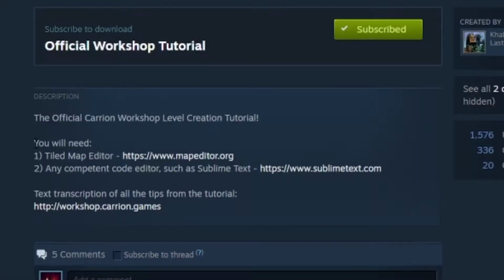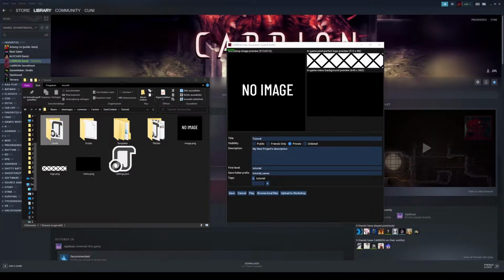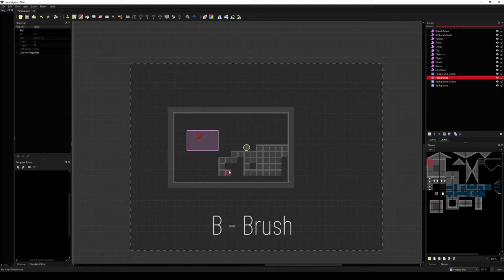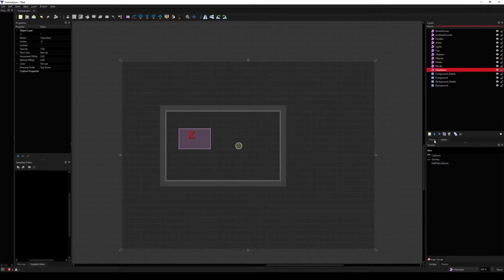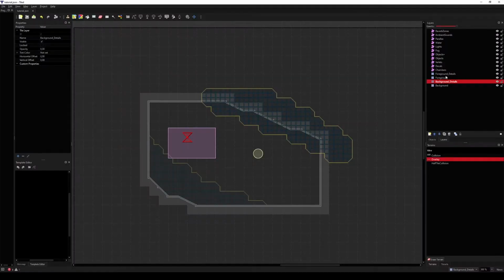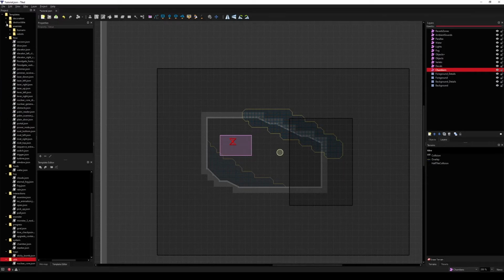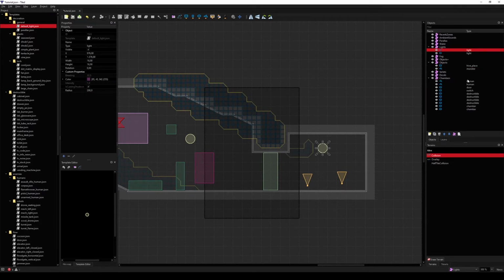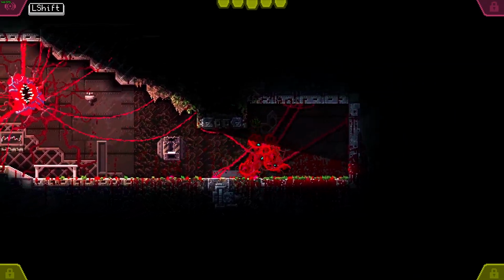CARRION Updated Mapping Tutorial - Basics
Decided to redo the Mapping Tutorial and hopefully explained it a bit better this time as the devs are working on the Workshop.

Links:
Tiled (Map Editor)